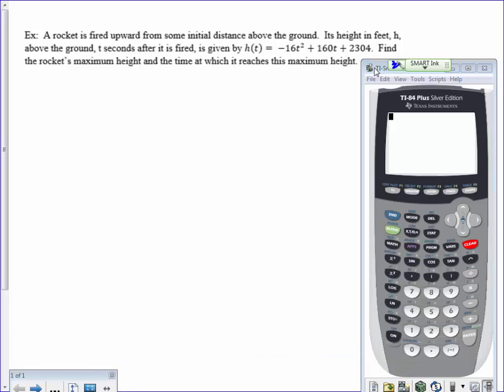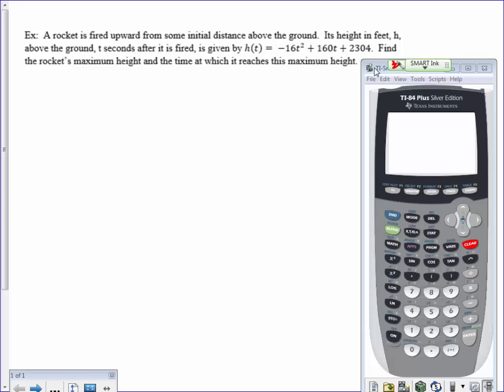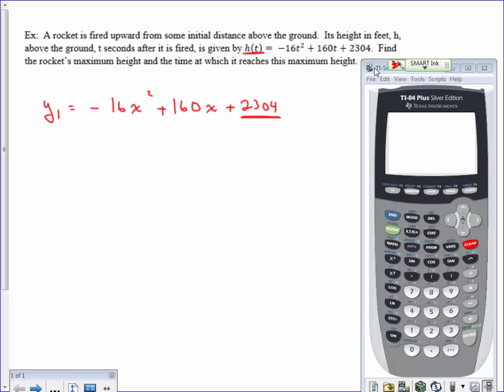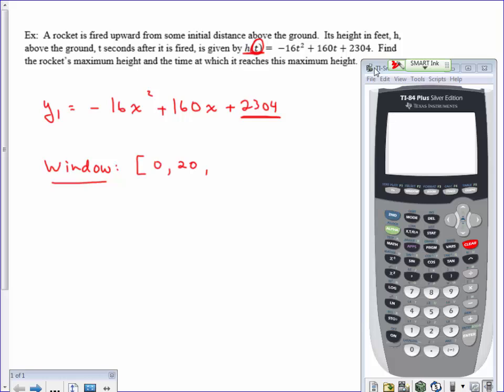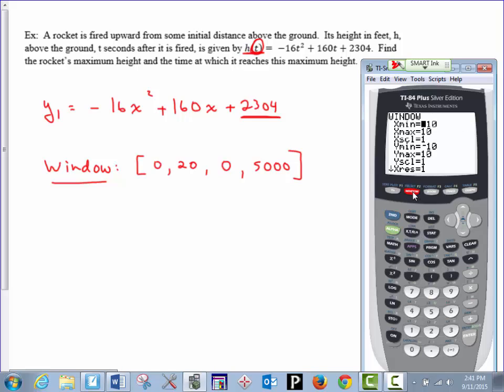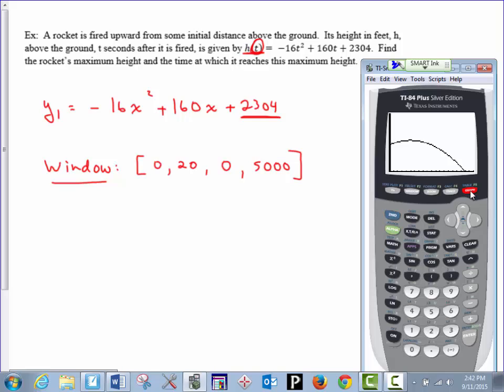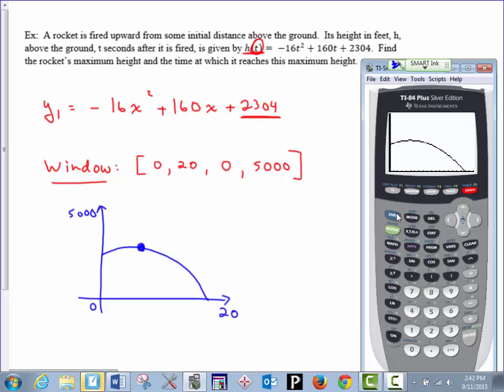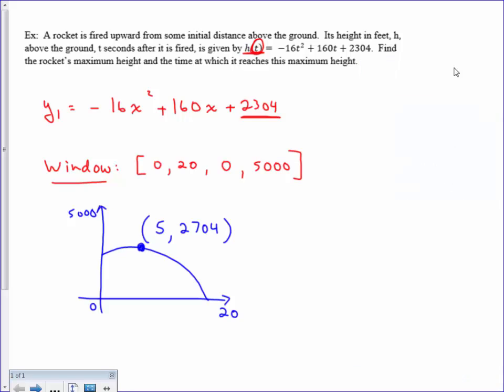Math 1314 - 3.3 Pg 91 - Ex 2